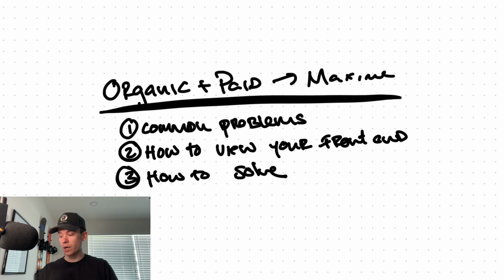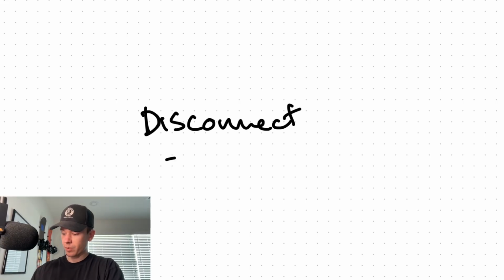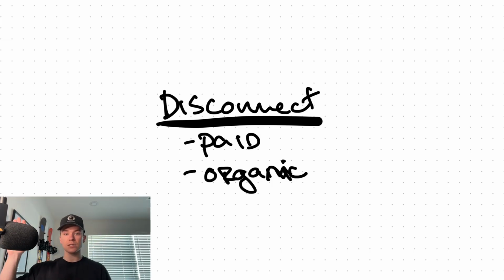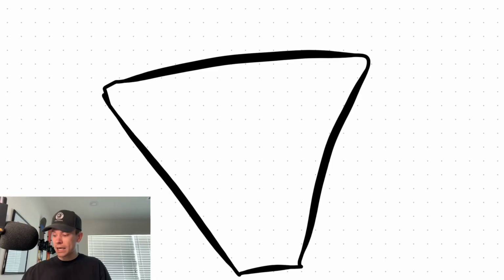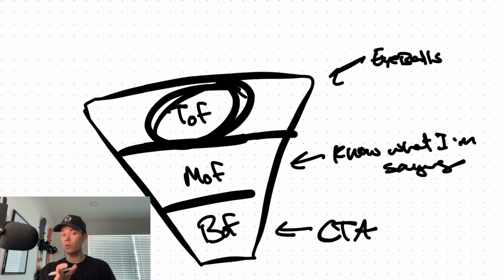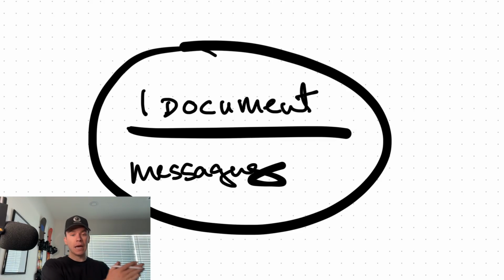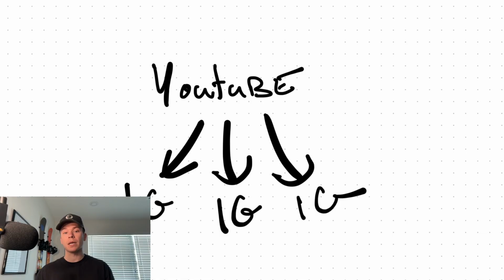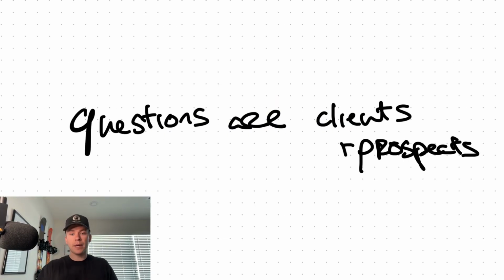how organic content is used to maximize roas (simple)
Want us to run your ads?

Want to master paid ads? Apply for a call